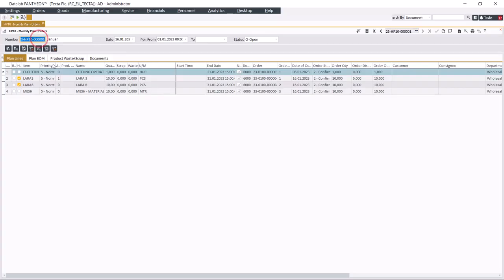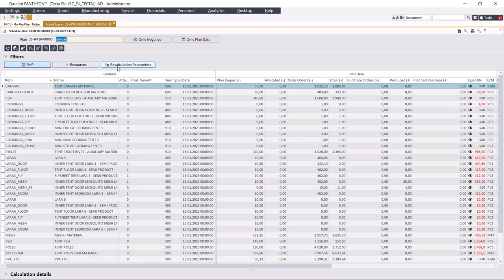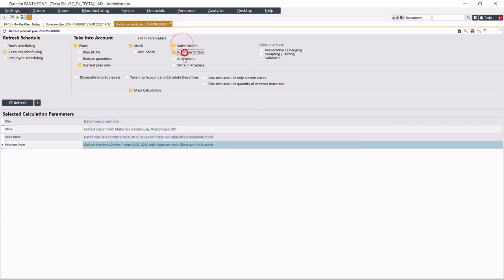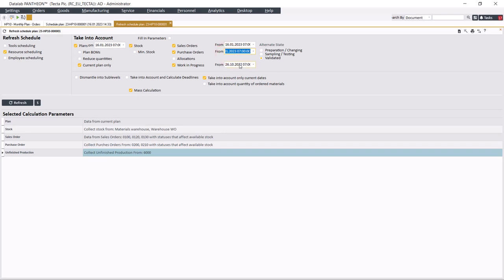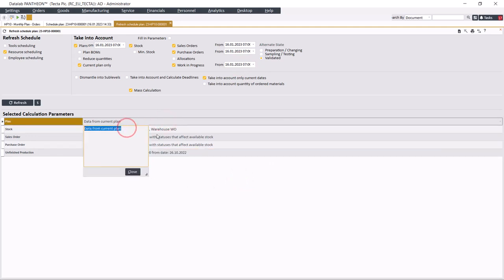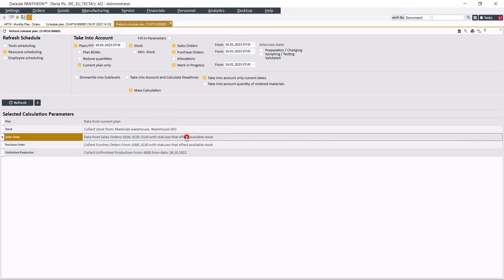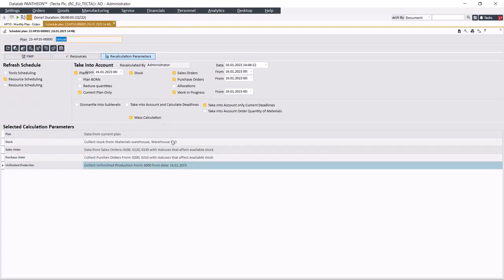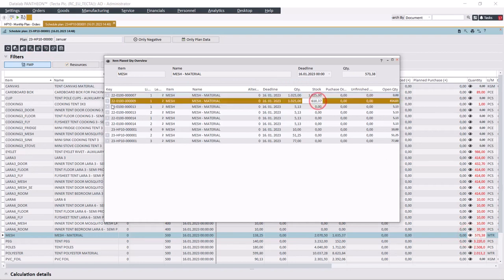Optimization of scheduling parameters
In this video, we will introduce you to the improved feature of using selected calculation parameters in scheduling.
This feature allows you to see a detailed description of the selected calculation parameters when selecting the parameters for calculation.